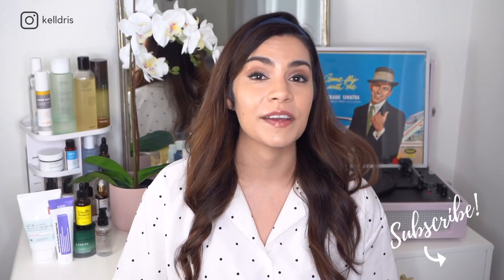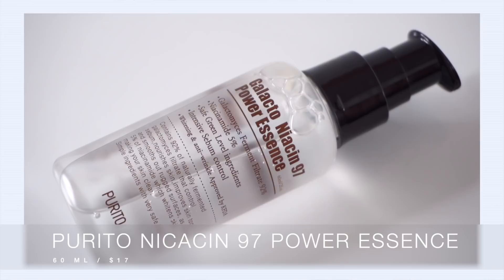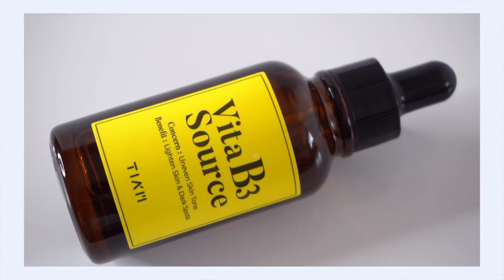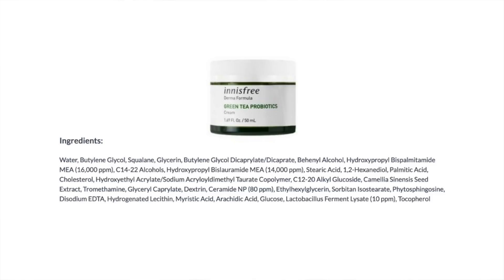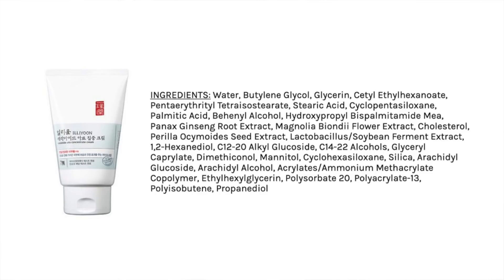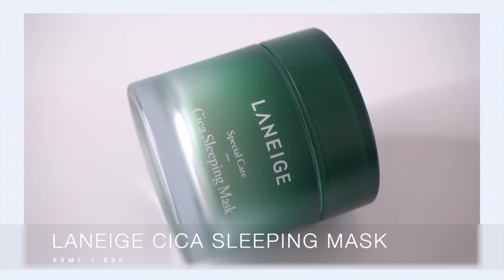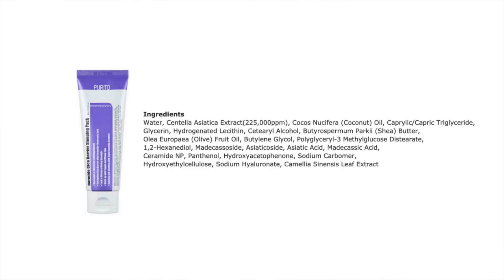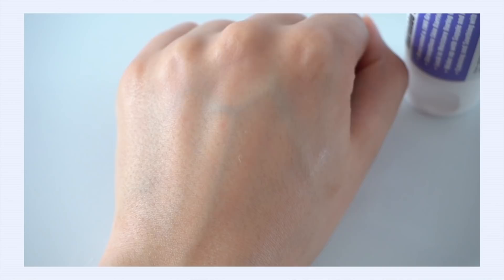This or That ep. 7 | Purito, Tiam, Illiyoon, Innisfree and Laneige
It's time for another round of K-beauty this or that!! Today's battle theme is star ingredients! Tiam and Purito duke it out in our niacinamide battle, Innisfree and Illiyoon go head to head in a ceramides showdown plus Laneige and Purito are competing for best cica sleeping mask!

|| Links ||

|| Social ||

|| Schedule ||

|| Music ||

Public Domain Music by Chillhop:
Tomorrow - Leavv